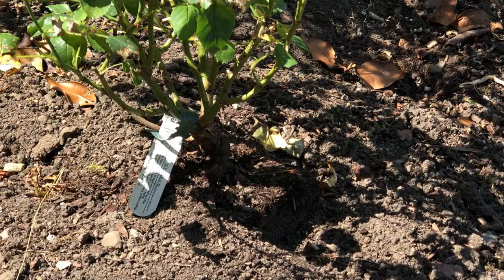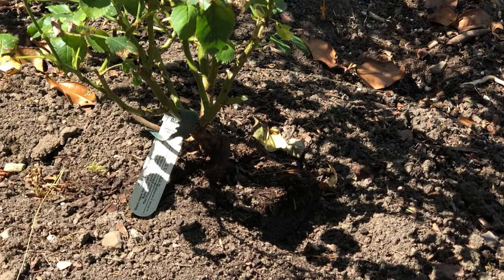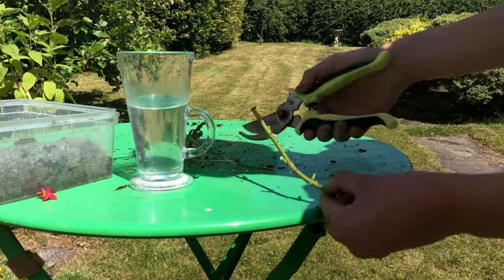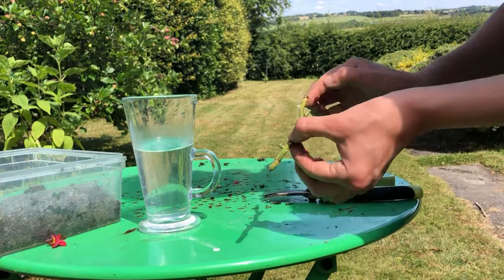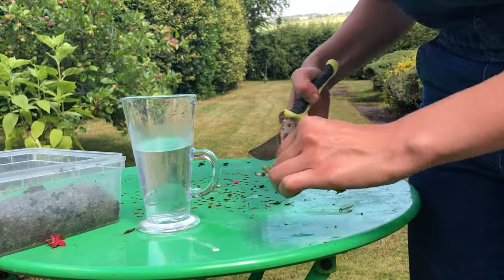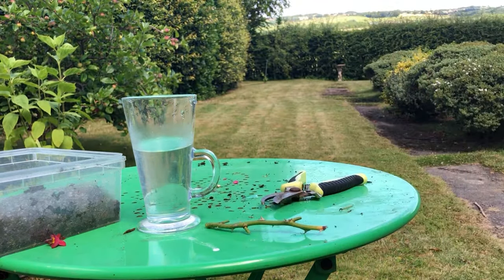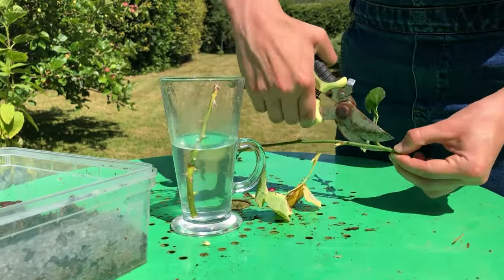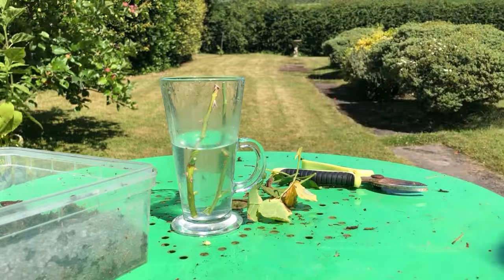Propagating Rose Cuttings (2 Minute Guide)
In this short two-minute video, Organic Gardener Emily Cupit shares her tips for propagating rose cuttings from an existing shrub. All you'll need is some secateurs, gardening gloves, a container of water and optional rooting hormone.

See the full guide (including tips for hardwood and semi-ripe cuttings) on our